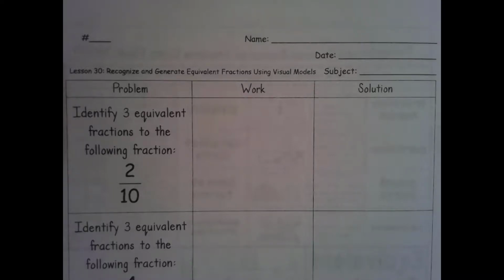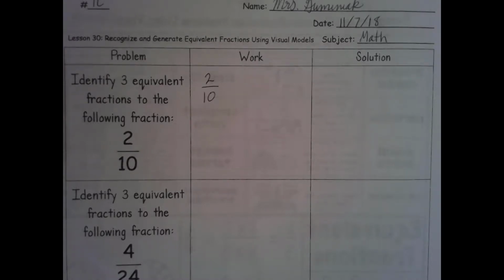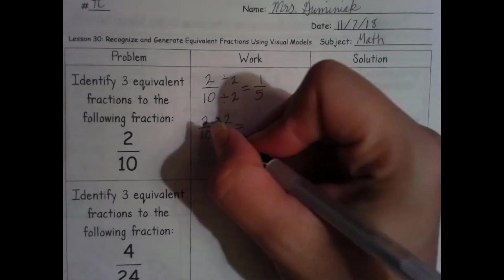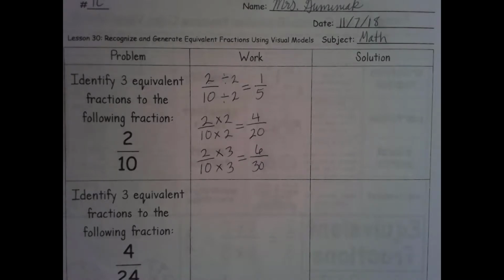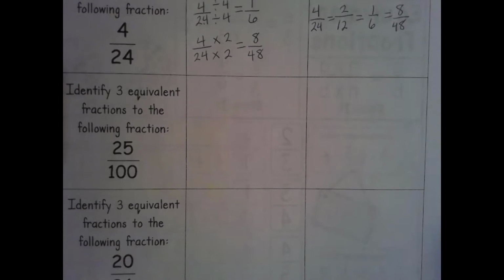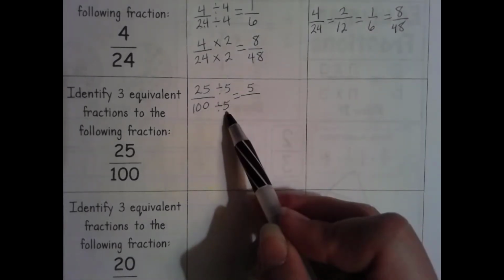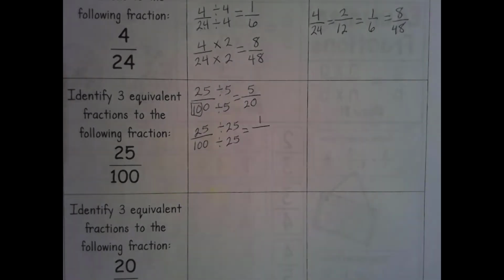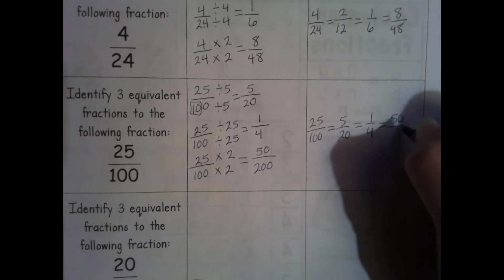Lesson 30 Part 2: Recognize and Generate Equivalent Fractions 4.NF.A.1